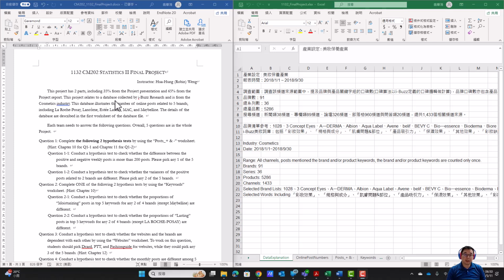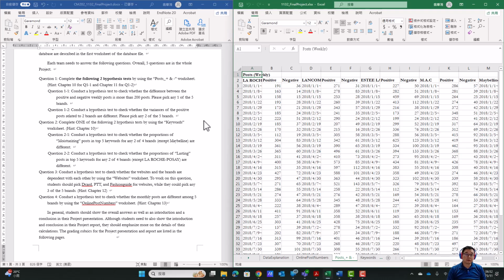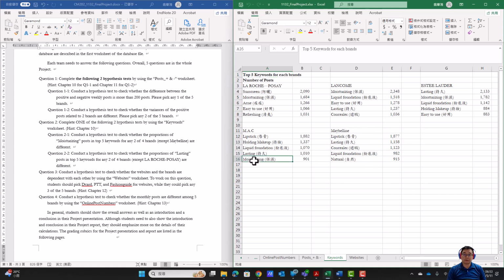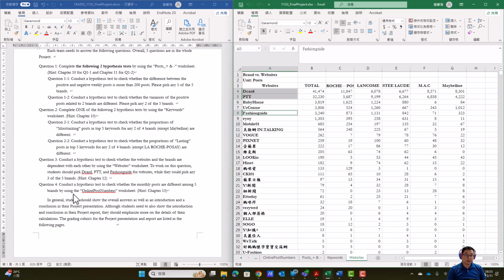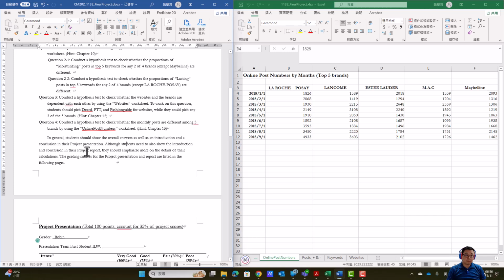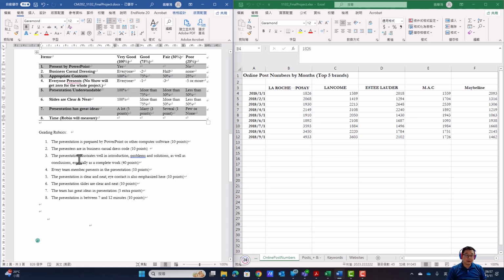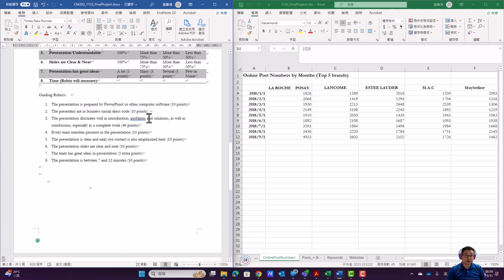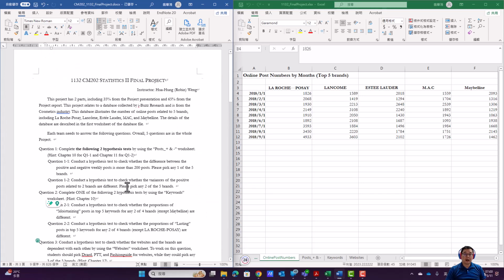1132 Statistics Project Explanation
This video is used to explain the project information to students in the 1132 YZU Statistics Class.